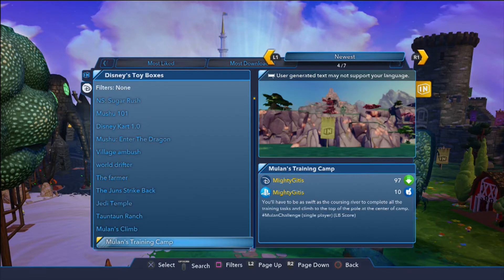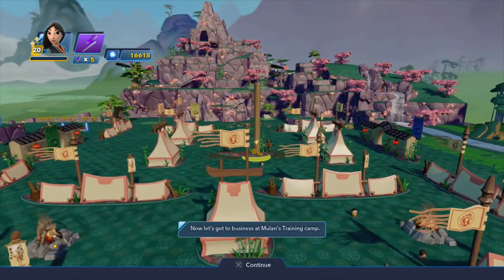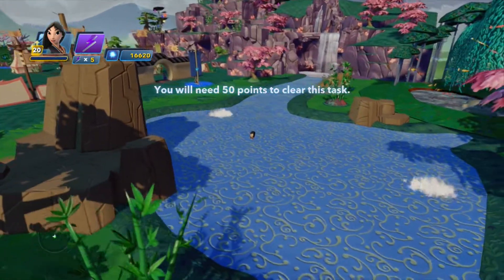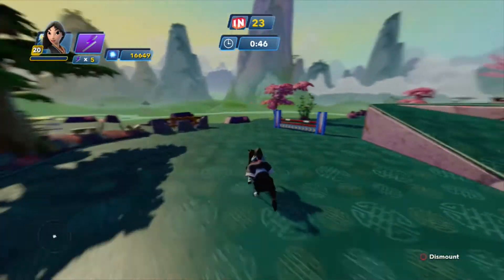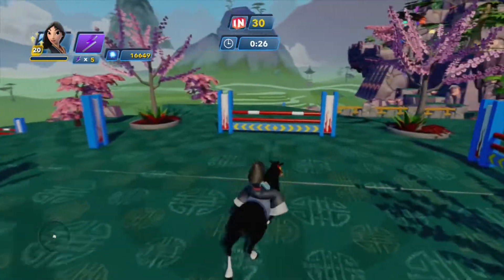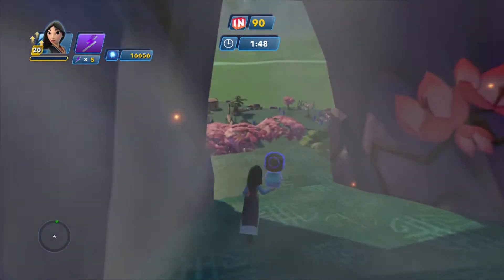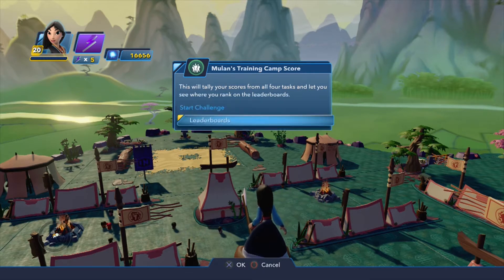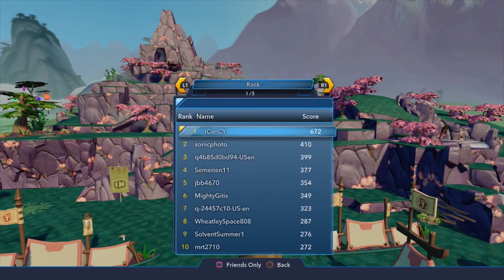Mulan's Training Camp Disney Infinity 3.0 Toy Box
Mulan's Training Camp Disney Infinity 3.0 Toy Box.  This is our gameplay of the Disney Infinity 3.0 Toy Box Mulan's Training Camp by MightyGitIs.  Enjoy!

Like For More Disney Infinity 3.0 Toy Box!

CadenYurk is a family that loves Games, Toys, Vlogs, Unboxings, and much more!  We especially love Disney Infinity, Minecraft, FNAF, The Binding Of Isaac, Terraria, Mystery Packages, Lego, Lego Dimensions and just having a good time.  On our channel you will see let's plays, gameplays, unboxings, skits, vlogs, family challenges, food challenges, livestreams, and whatever else we happen to view as fun.